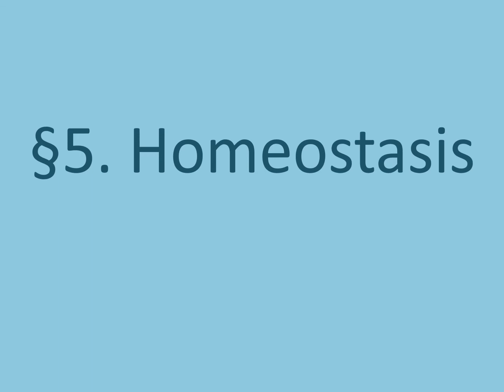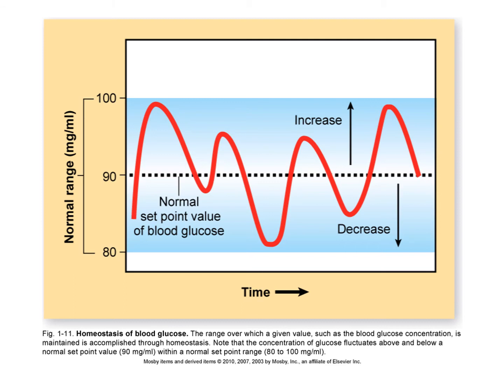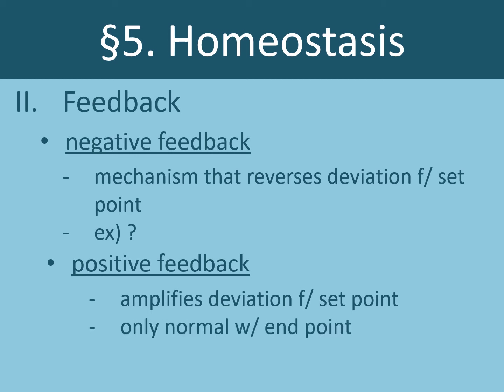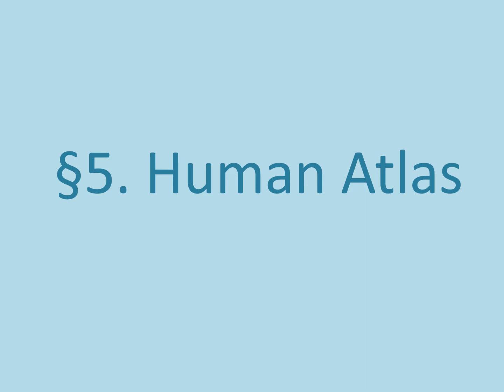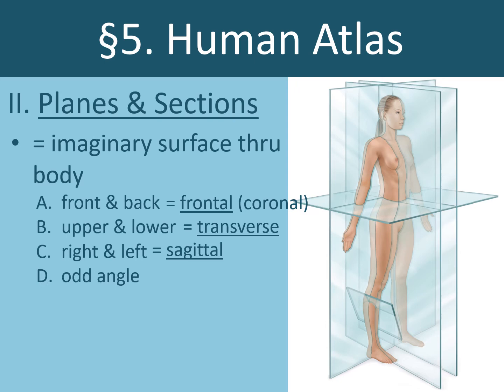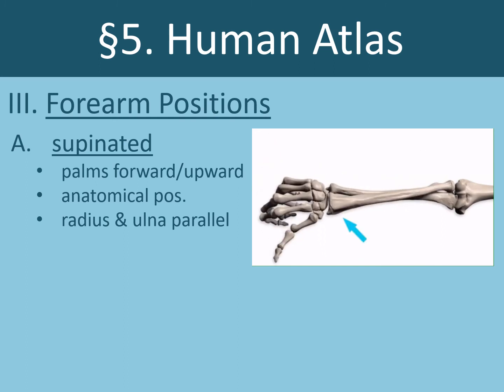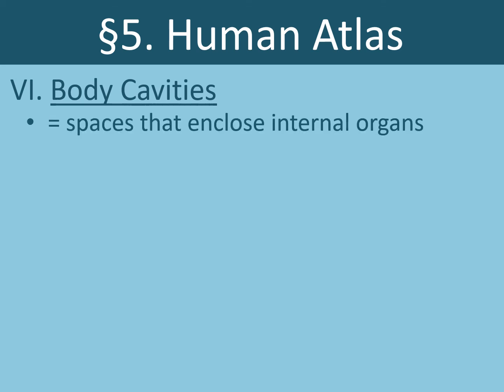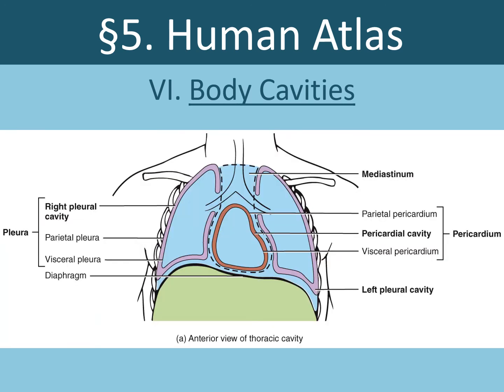Ch 1 Human Body Fall 2020 part2 video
This is part 2 of the voice over lecture for Chapter 1 The Human Body.